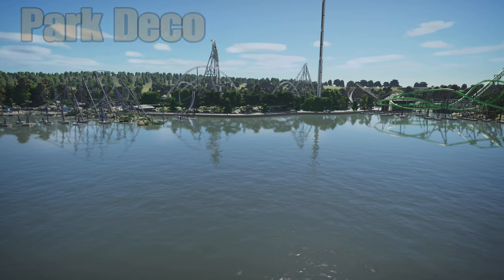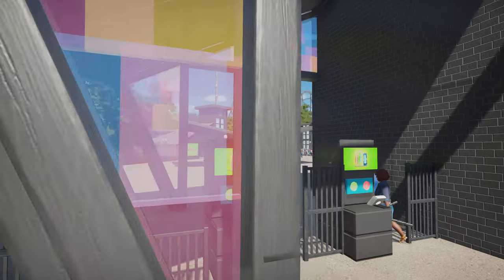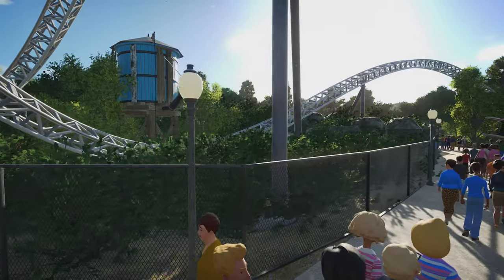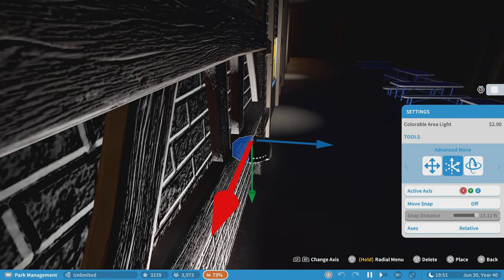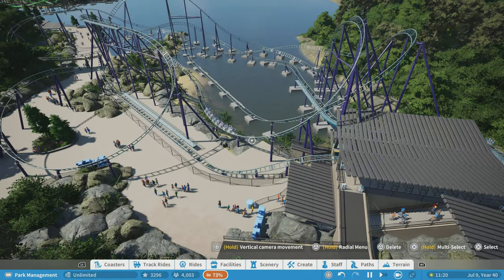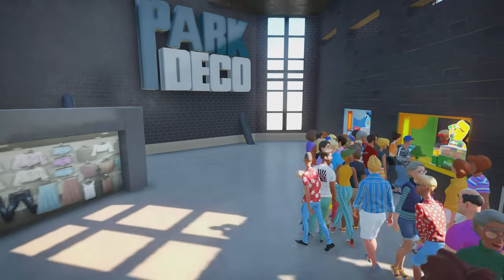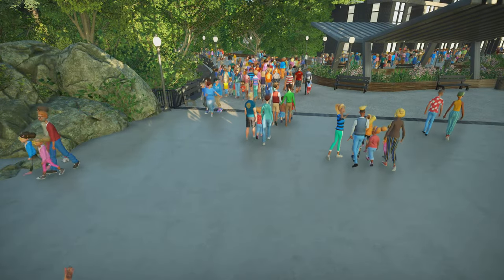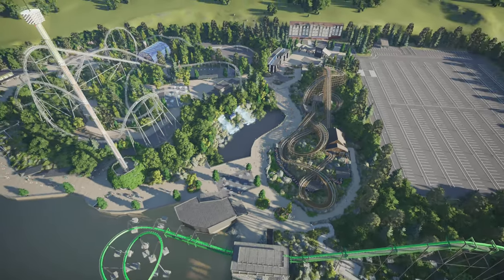Park Deco/Park Tour/Planet Coaster Console Edition (PS4)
Join me as we go on a tour of the beautiful Park Deco created by smaki_D.  This is the second park of his that I have spotlighted so check the links below if you want to see the first.  This park was created on the PS4 and it consists of 4 main coasters.  All coasters are fantastic and true to manufacturer specifications.  Let me know your thoughts!

0:00 - Intro
2:00 - Hotel/Entrance Plaza
4:20 - Intamin Mega Plaza & POV
11:20 - Intamin Family Launch Coaster
17:06 - Giovanola Invert
20:30 - GCI Wooden Coaster
22:48 - Final Thoughts